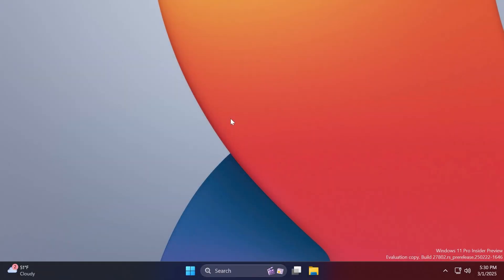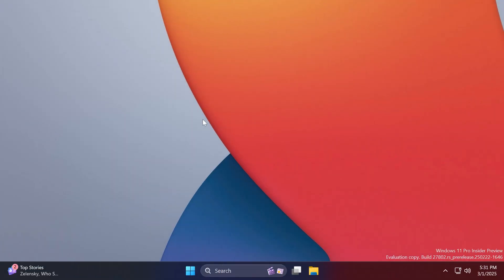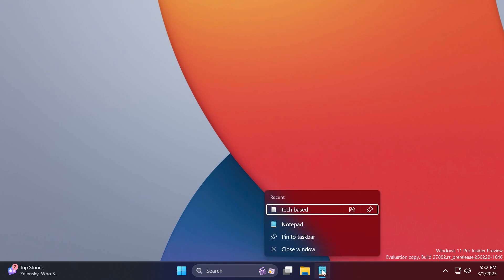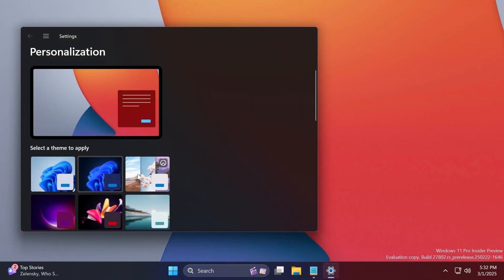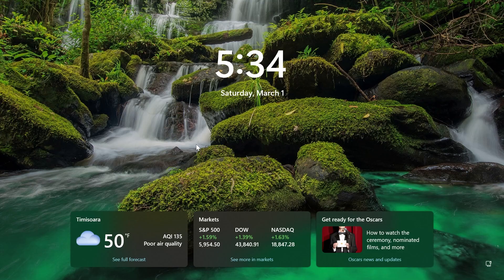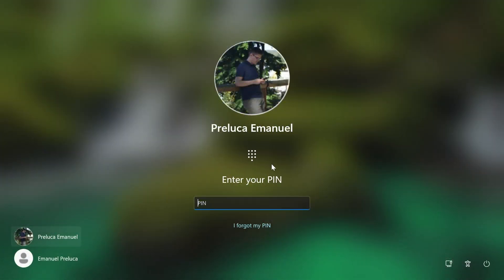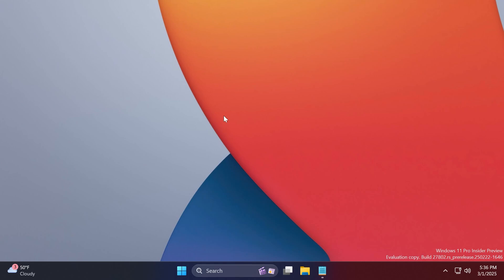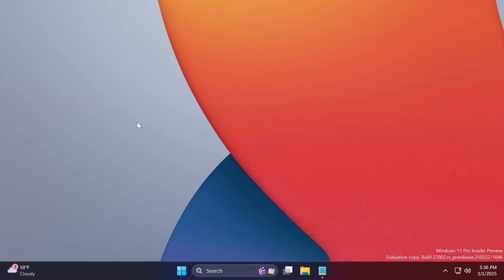New Windows 11 Build 27802 – New Taskbar Option, New System Tray Battery Icon, and Fixes (Canary)